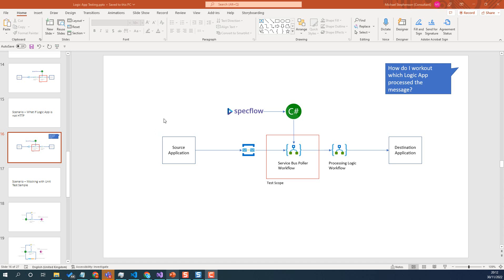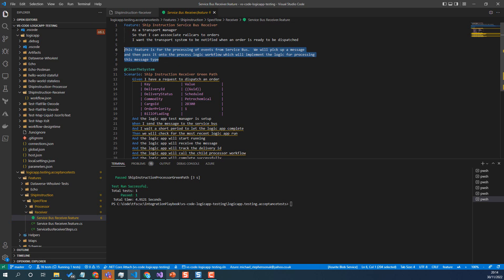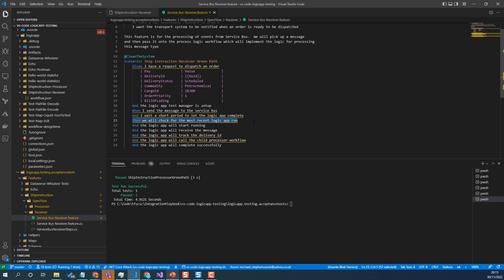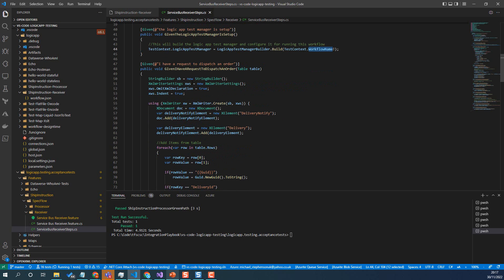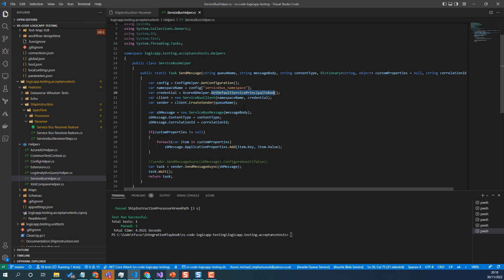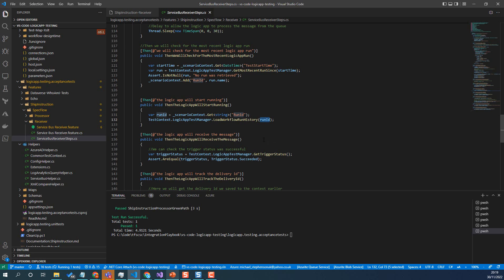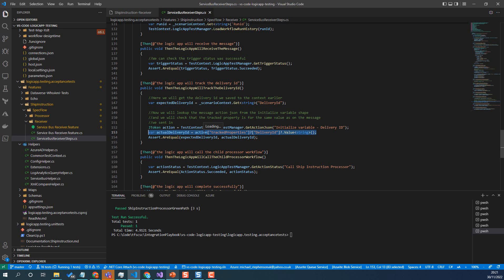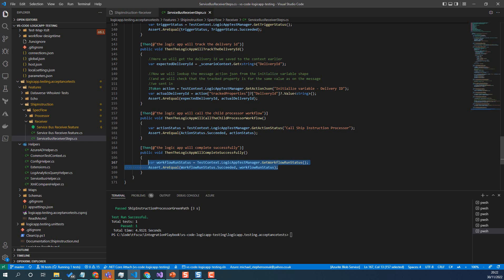How do I test with a Service Bus trigger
If I have a workflow which is triggered by service bus rather than http, how do I develop an automated test to test it.